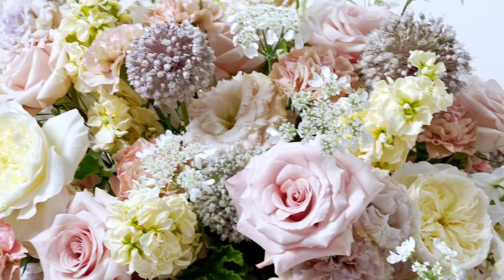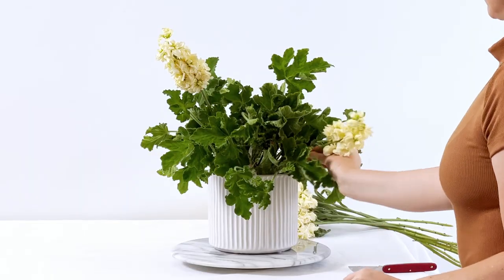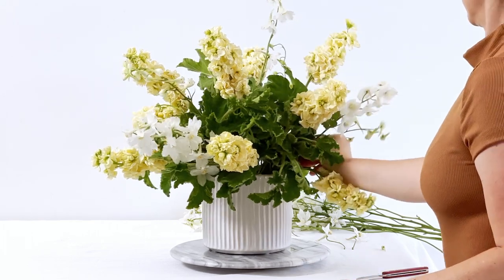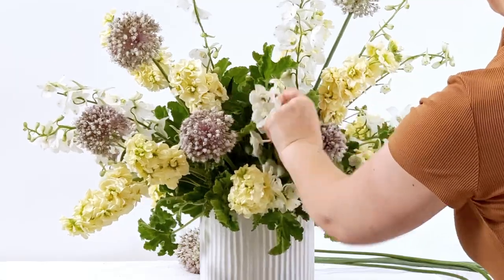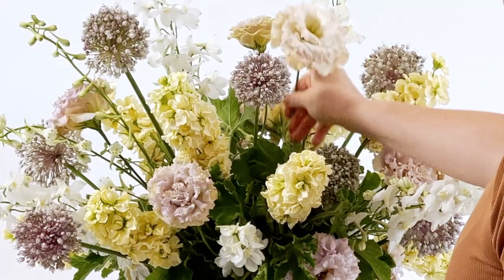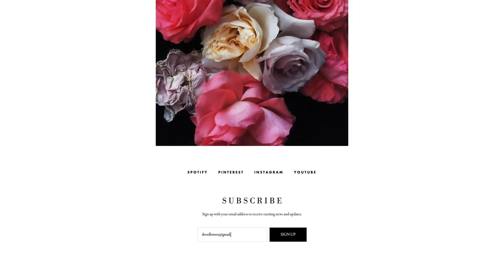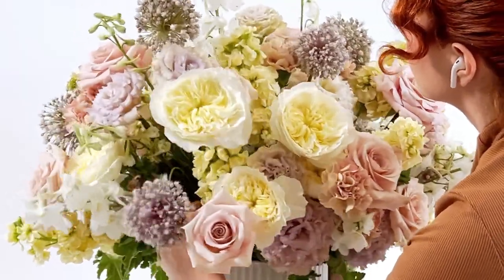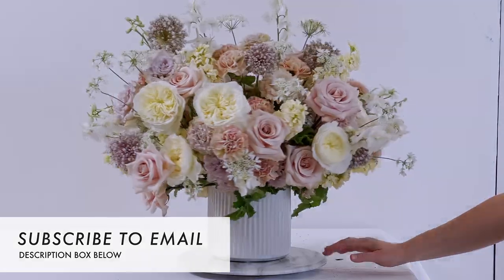Pro Florist Shows How To Make Garden Style Arrangement | FLORA LUX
Learn how to make a luscious garden style flower arrangement in this video!

Be the first to know when FLOWER CLASS launches!

Victorinox Florist Knife
Zenport Shears
Garden Sharp - Florist Knife Sharpener
Corona AC 8300 - Garden Tool Sharpener
22 Gauge Wire
Flairosol Continuous Fine Mist Spray Bottle
Marble Lazy Susan
Chicken Wire
Floralife Powder Food
1/4" Oasis Tape
3/8" Felt Pads
Garden Shears
Floralife Finishing Touch
4 oz Glass Mist Bottle
Clauss Snapper Wire Cutter
Orion Compote Bowl

🌸 Recipe
1 bunch (25 stems) rose 'quicksand'
1 bunch (10 stems) orlaya
1 bunch (10 stems) small allium
1 bunch (10 stems) stock
1 bunch (10 stems) lisianthus
1 bunch (10 stems) chocolate geranium
1 bunch (12 stems) garden rose 'patience'
1 bunch (10 stems) delphinium
1 bunch (25 stems) carnation